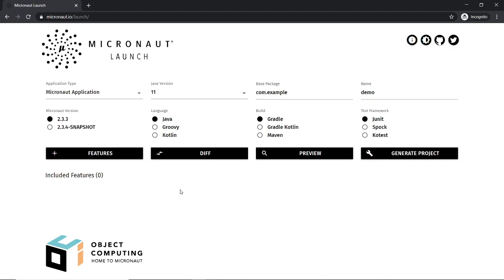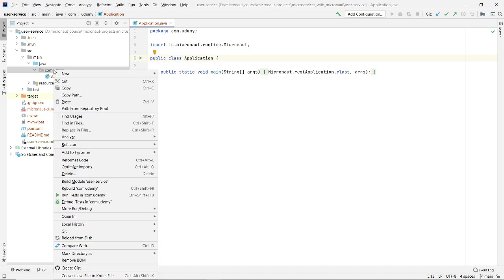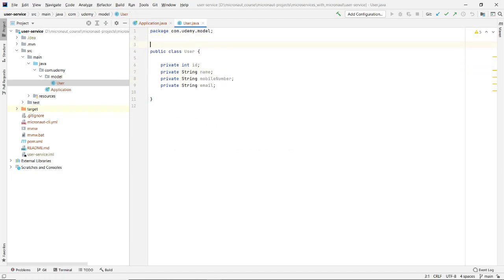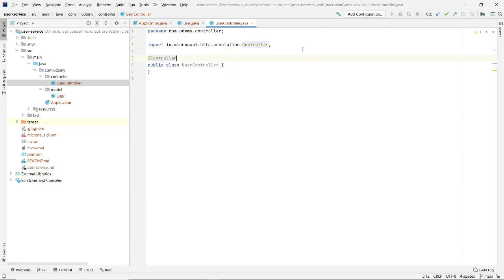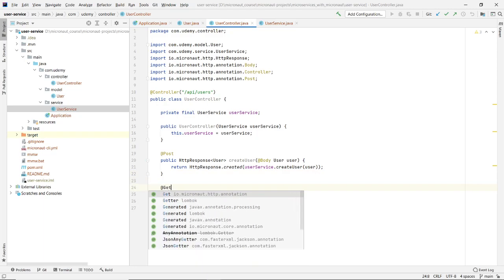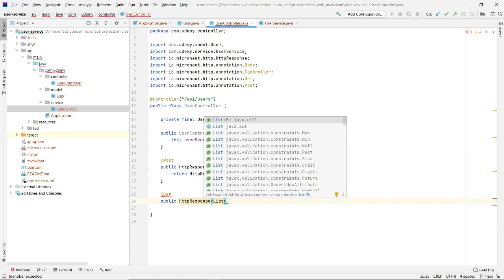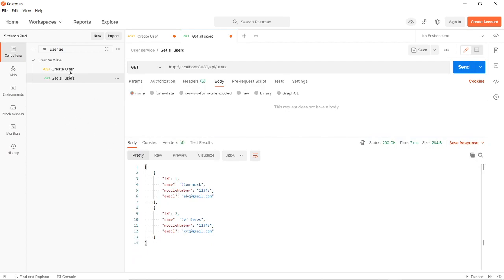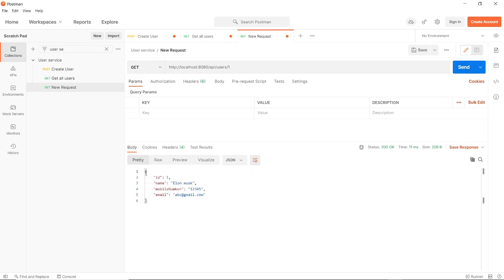Micronaut - User Service - POST, GET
User Service - HTTP POST, GET
Create User
Fetch Users